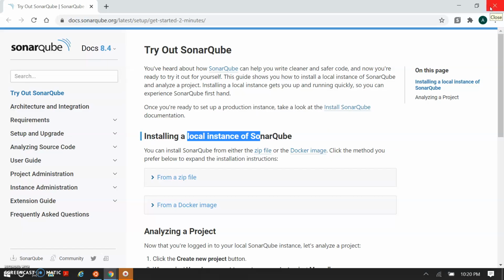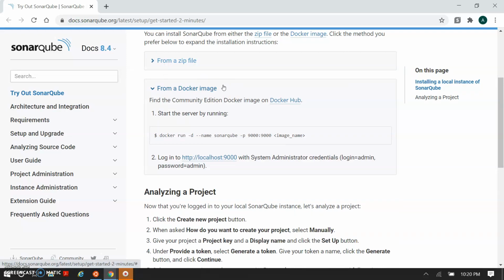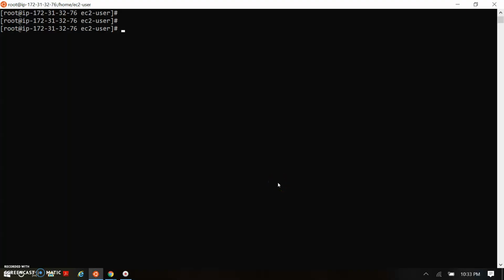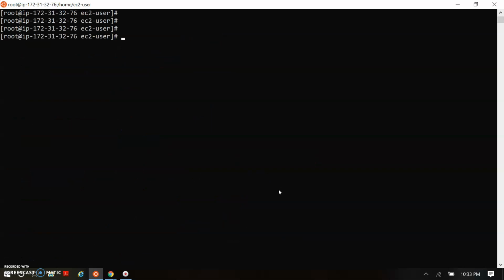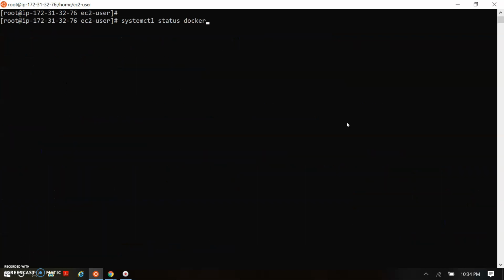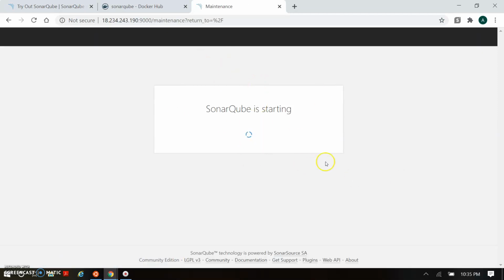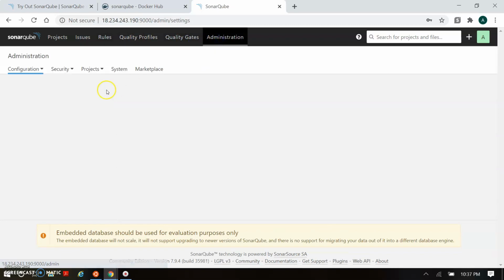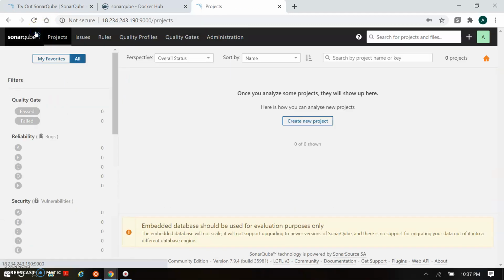SonarQube Installation Step By Step | SonarQube Code Analaysis Installation Step | Install Sonarqube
This video describes how to install Sonarqube in linux machine.